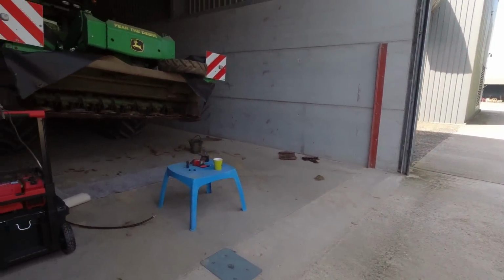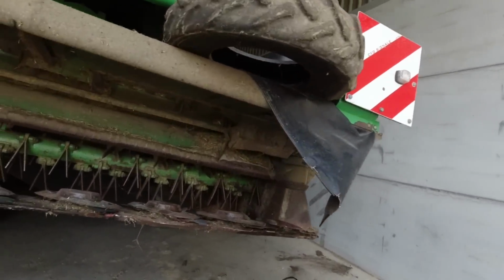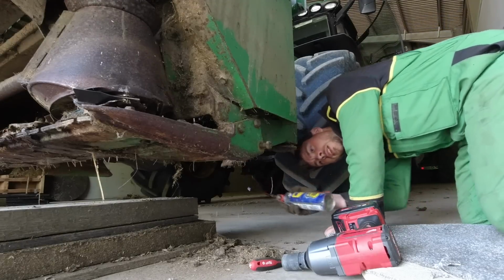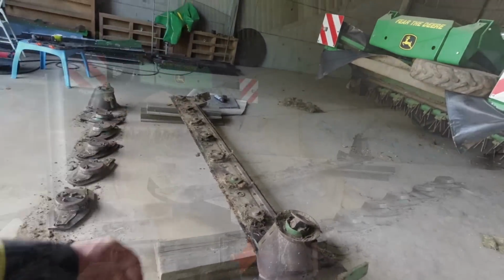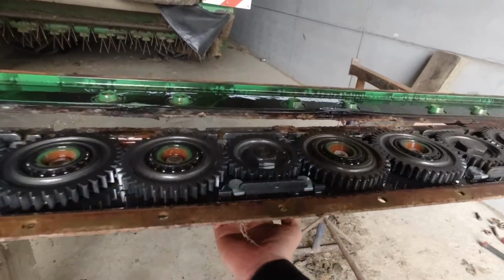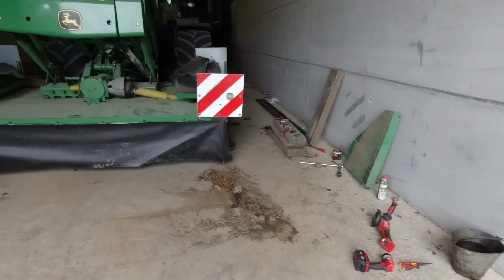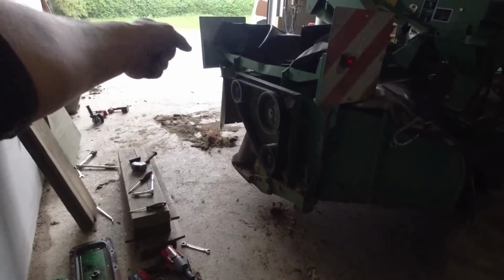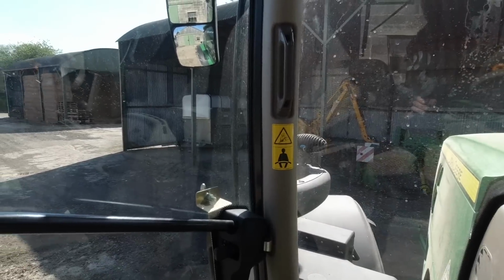JD front Mower Major repair/rebuild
If you would like to buy a channel logo sticker.

Bateman Sprayers
JCB
John Deere 6215R
PROFORGE Handibox
Farming vlog
British farming
for more : )